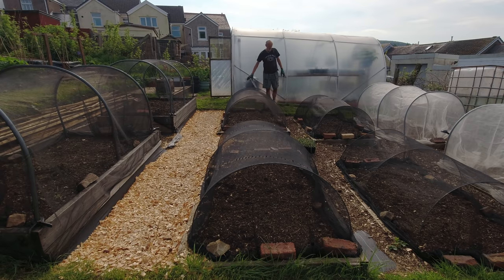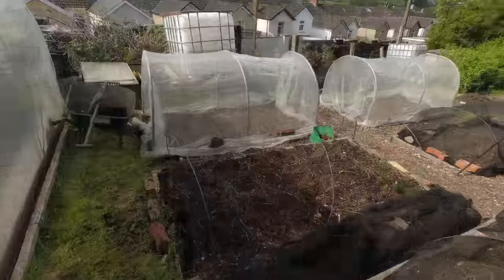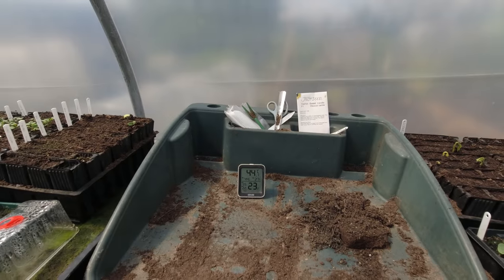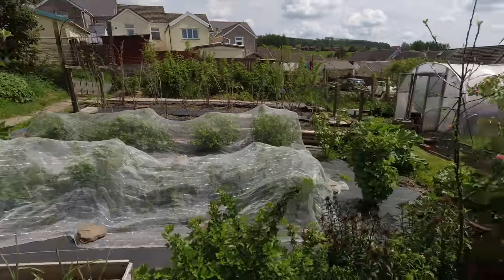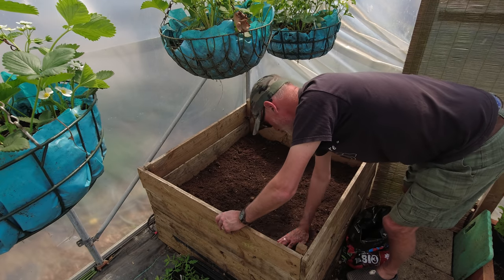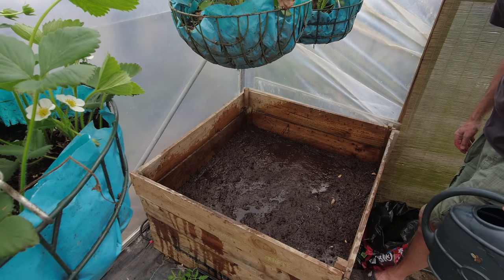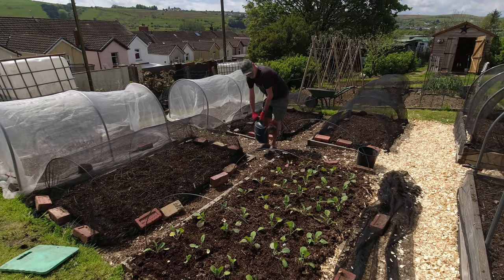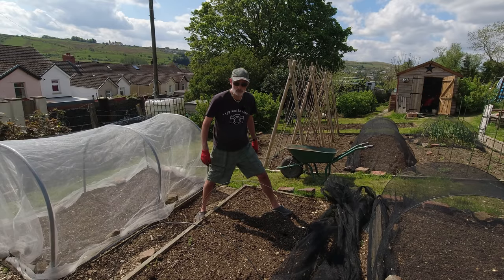Onions for storing and Swedes for Stews | Allotments For Fun and Food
Finding beds that don't have white rot so that I can plant my onions.My favourite onions go into a prime bed with the hope that I can grow some whoppers. Globo as onion to store over the Winter is just fantastic. Simple planting techniques are used to grow my onions. The size of the globe onions at planting are already bigger than the other onions I grow. A quick weeding helps to prevent the onions from competing for nutrients in the soil. Temperatures in the polytunnel are rising so its time to think about the next phase of planting and potting on. Some flowers go out and it gives us a chance to look at the Bluebells that are flowering. The Pear tree is looking promising for a crop this year.More swedes this year than last, that's my plan anyway. Swede planting progresses after I remove the mares tail.Standing up some wayward Raspberries.